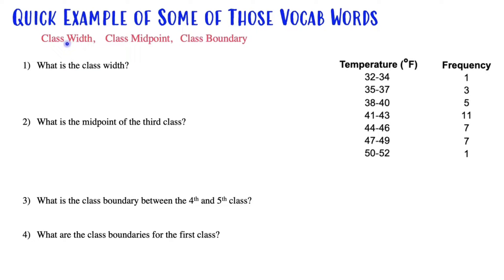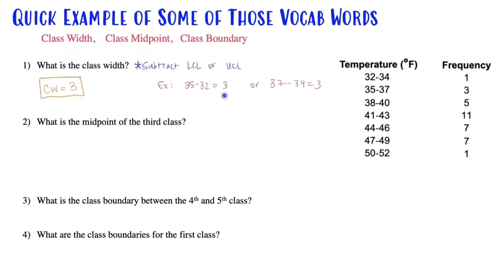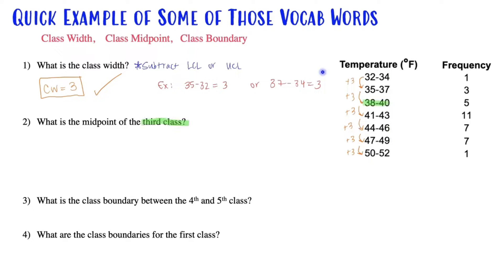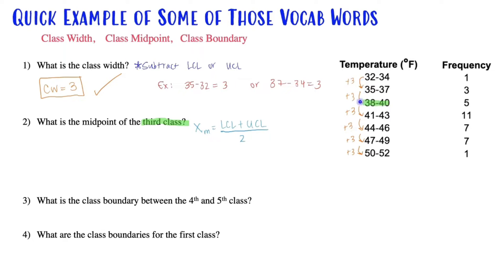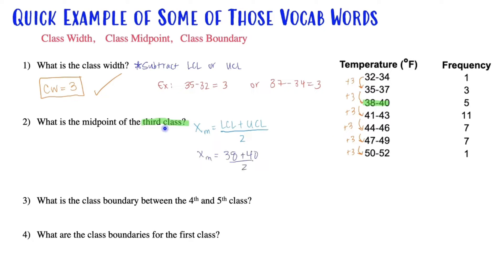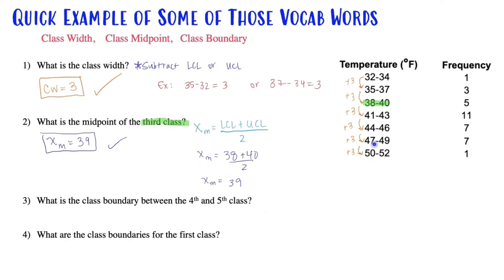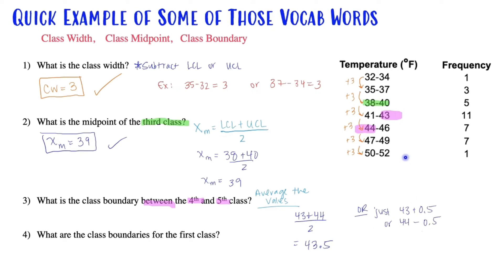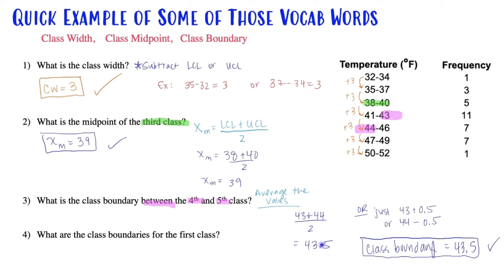Answering Questions from a Frequency Distribution - MyOpenMath Homework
In MyOpenMath homework, there are a few questions related to a frequency distribution that will be asked like: identify the class width, determining class boundaries, and class midpoints. We go over all of these in this example.